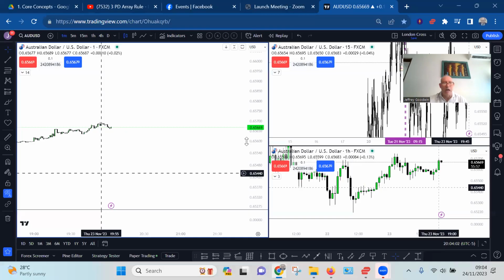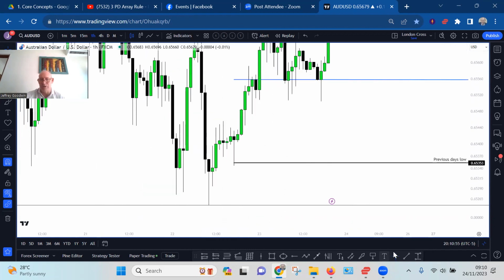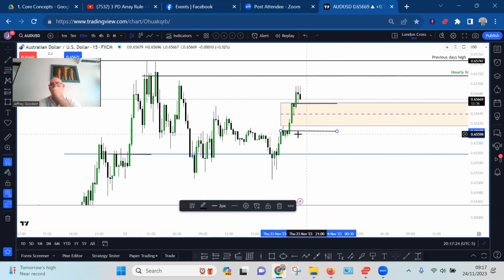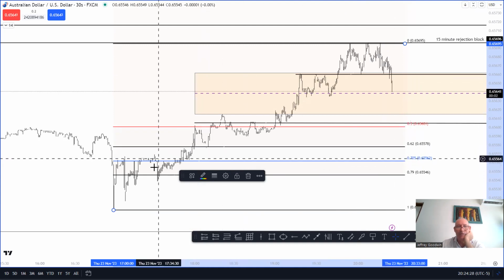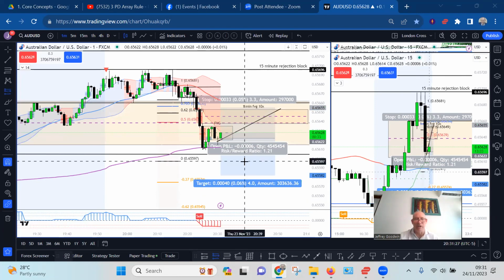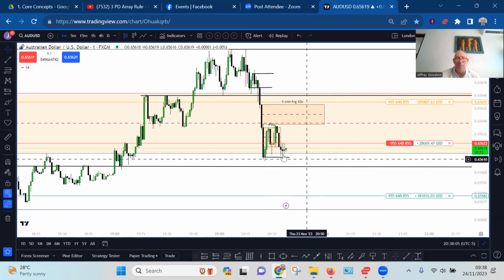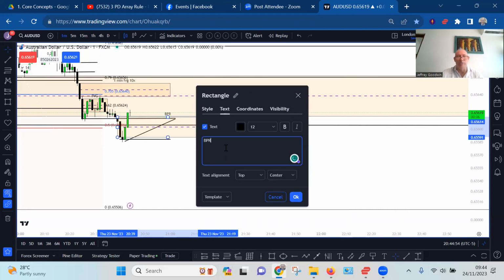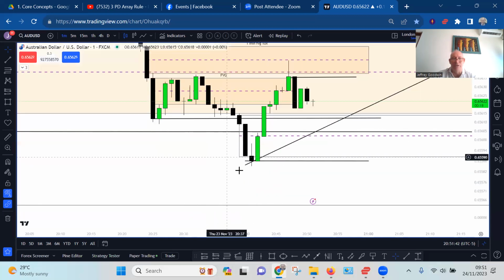Tape Reading NASNAQ plus Live Trade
Tape reading Futures Index NASDAQ